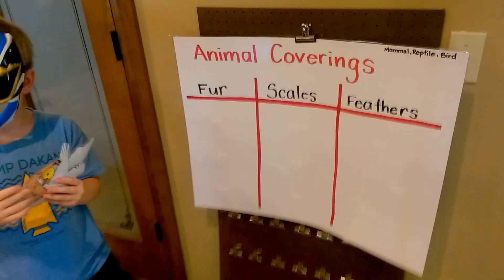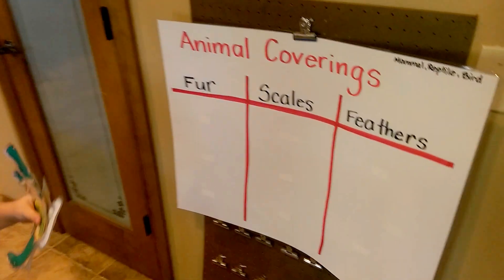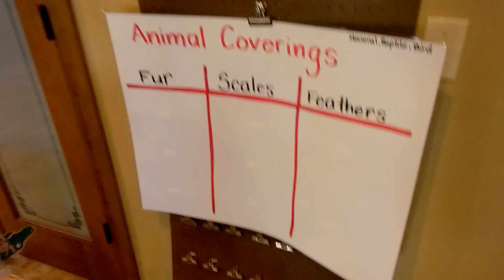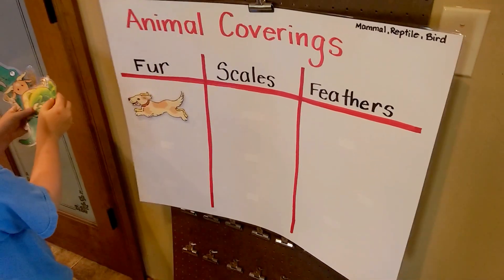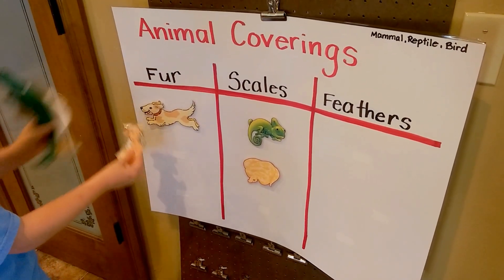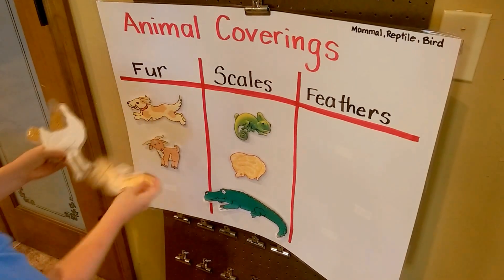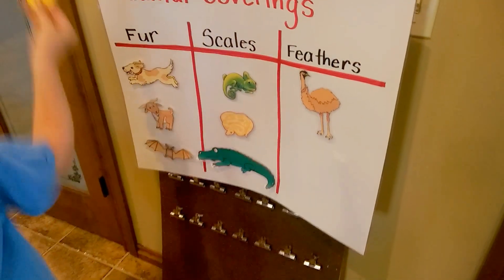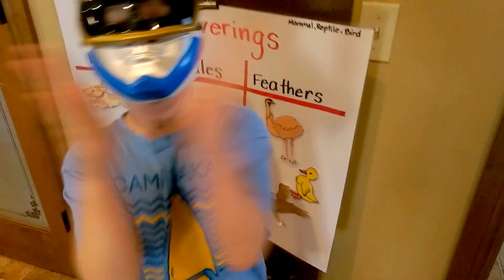Early Science | Preschool Classroom Interactive Poster Idea | Fur, Scales or Feathers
An interactive poster with t-chart that will help young children learn early classification of animals based on the characteristic of skin "coverings."